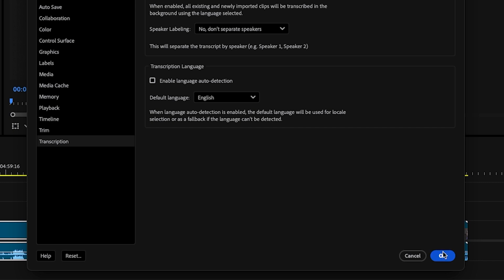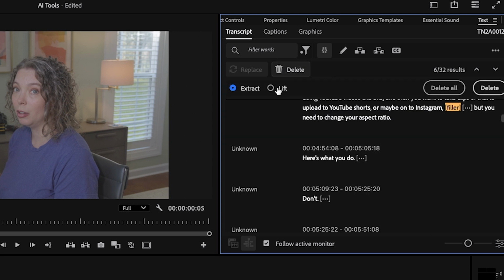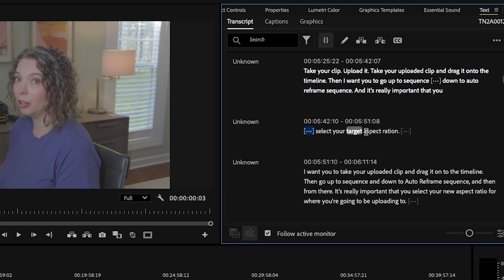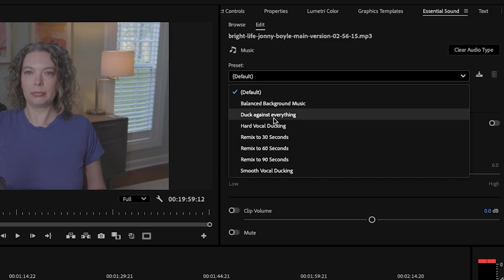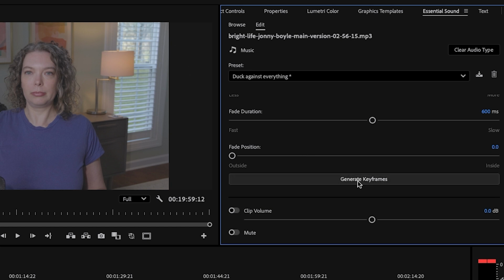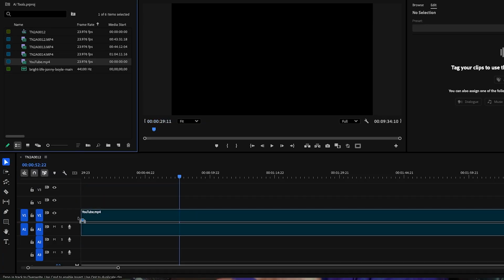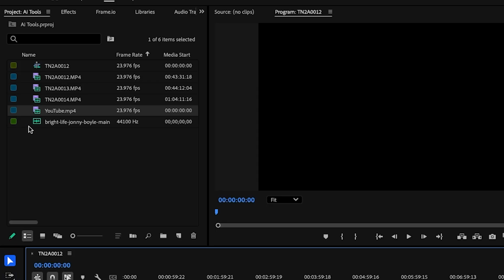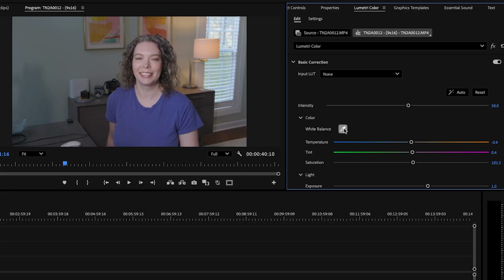AI Tools You NEED To Know! - Premiere Pro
In this video you will learn all about AI tools in Adobe Premiere Pro.

💻 Want to step up your editing game? Here are 4 tips to fix a clunky, slow edit: